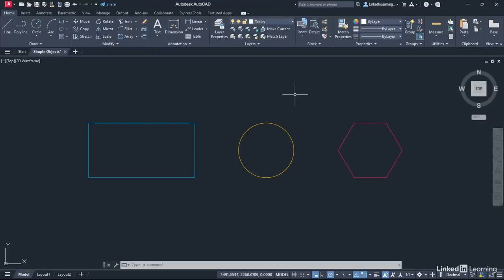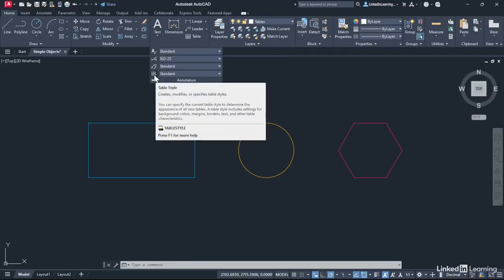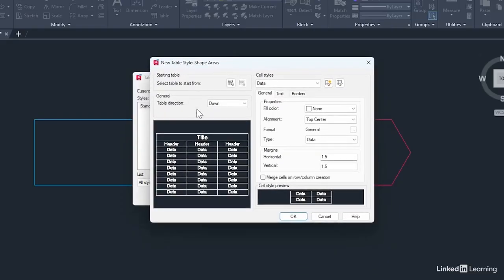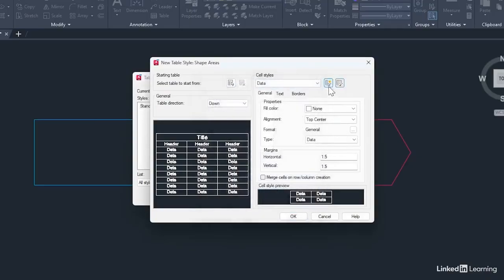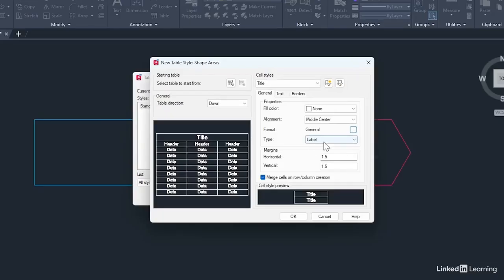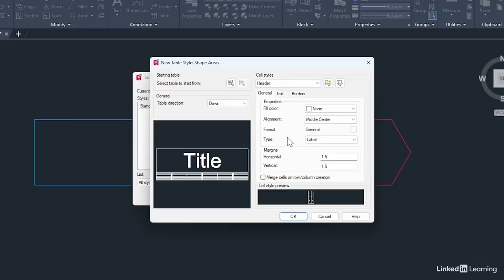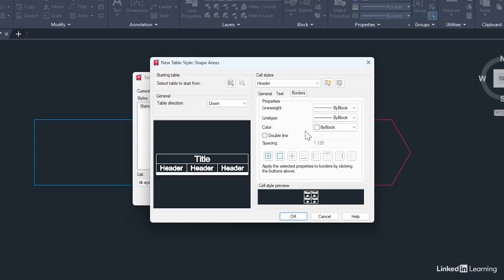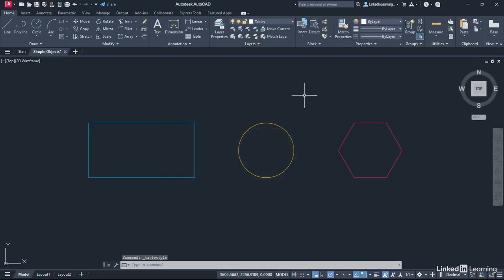87 Working with table styles in your AutoCAD drawings